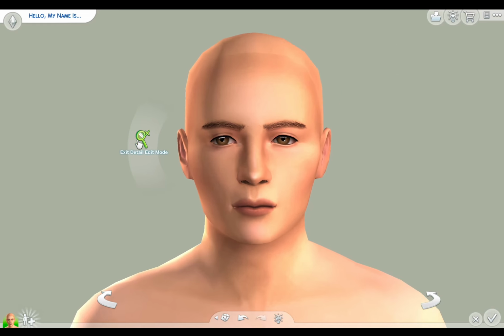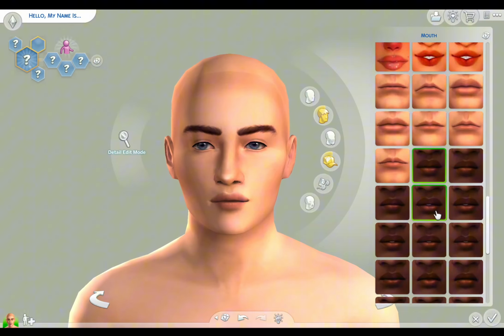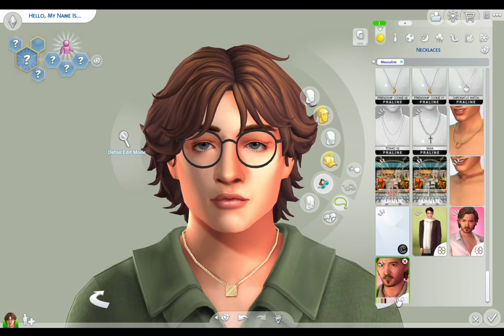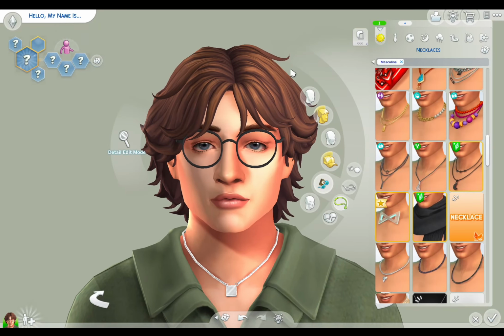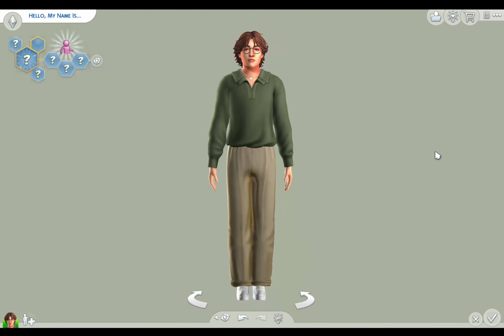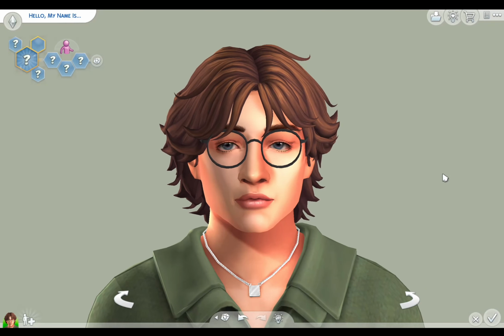Creating David Kushner in The Sims 4!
I got a request to create the musical artist David Kushner in the Sims, so here's the video of the process of me making him! I hope you guys enjoy!

Gallery ID: chxrryrxd
Bluesky: cherryiscrafty